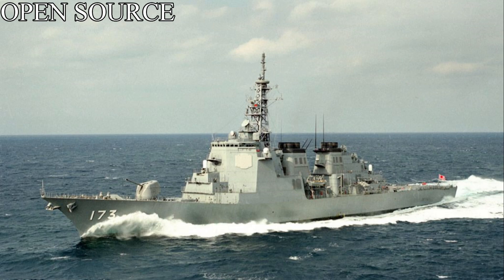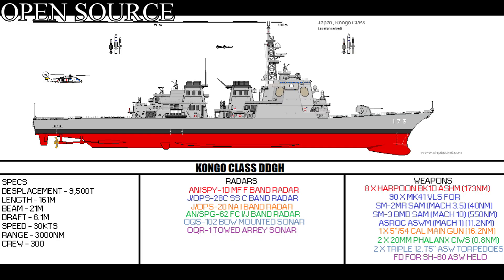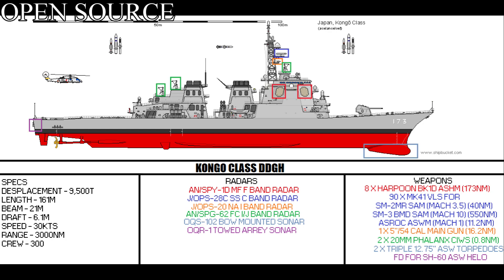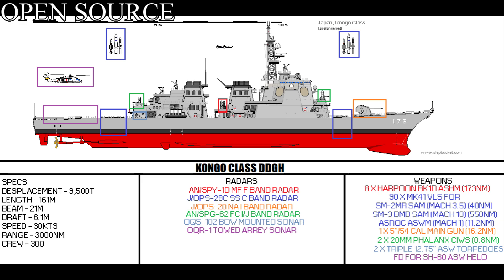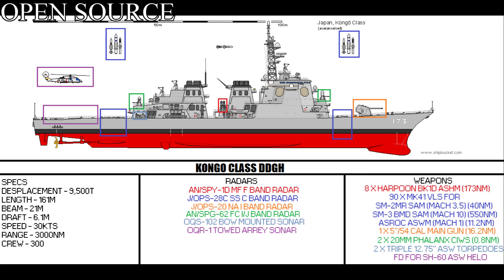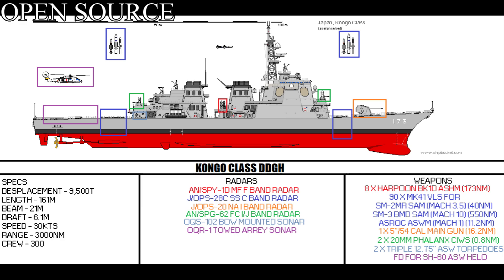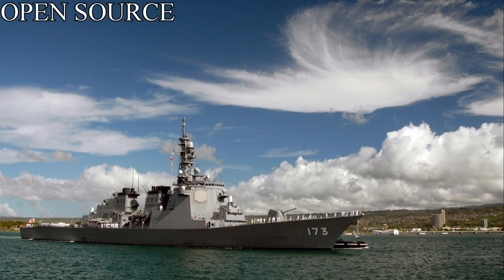KONGO CLASS GUIDED MISSILE DESTROYER BRIEF - NO.61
The Kongō class (こんごう型護衛艦, Kongō-gata Goeikan) of guided missile destroyers in the Japan Maritime Self-Defense Force are equipped with the Aegis Combat System, and is the first of few ship classes outside the United States to have that capability. Following a decision made in December 2003, Japan is upgrading their Kongo-class destroyers with Aegis Ballistic Missile Defense System. The upgrade involves a series of installations and flight tests to take place from 2007 to 2010. JS Kongo was the first ship to have the BMD upgrade installed.